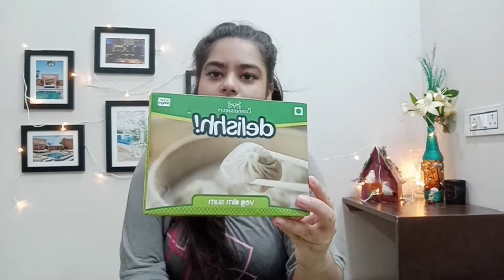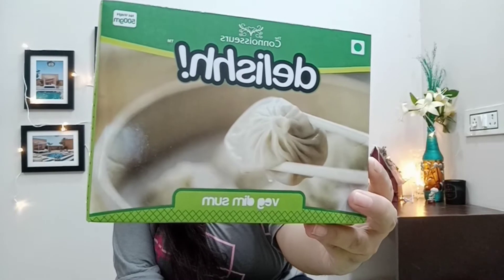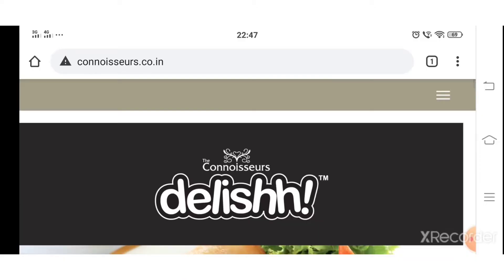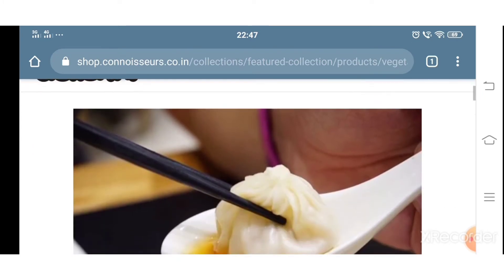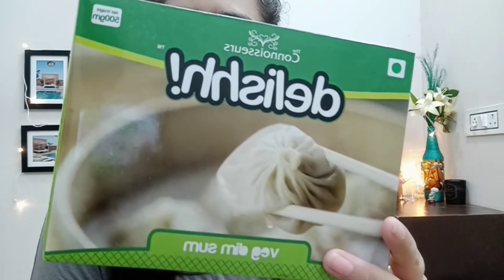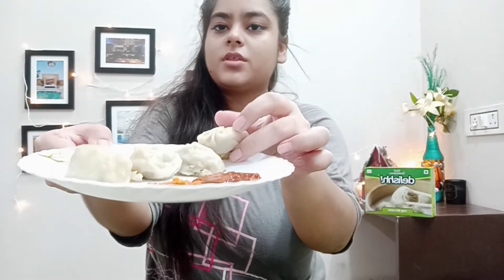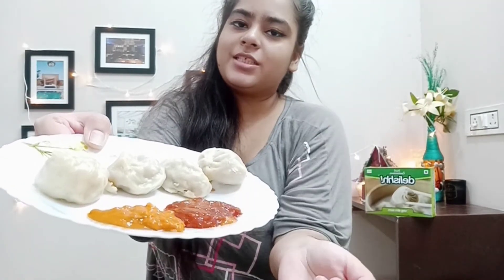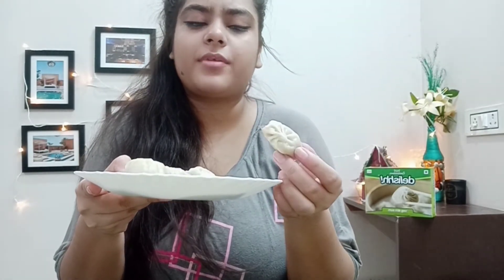INR. 100 for 1/2 KG MOMOS! | Momos Taste Test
I love dimsum and did not have them from outside since last 4 months. Finally, I got my hands on this amazing pack of Vegetable Dimsum. This is a 500 gm pack for just INR. 115 which is absolutely unbelievable! Try this product if you are a dimsum lover too.

Links to buy sauces

Red Chilli Chutney

Schezuan Chutney :